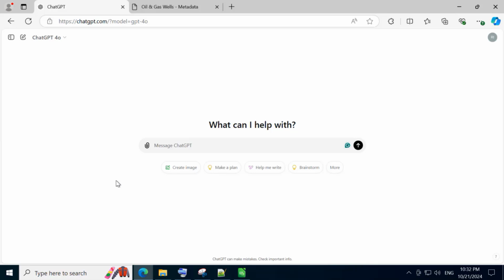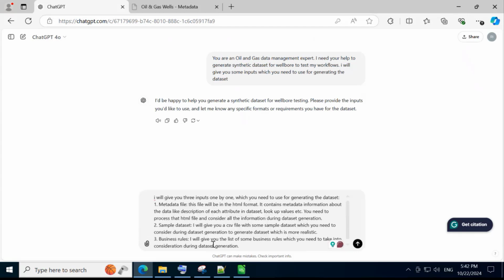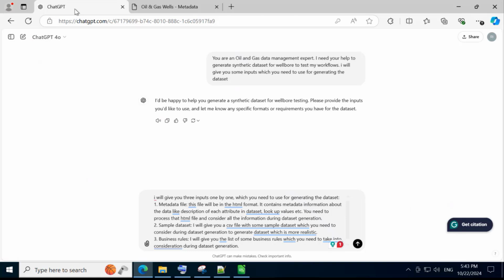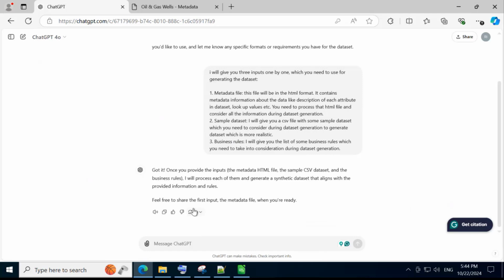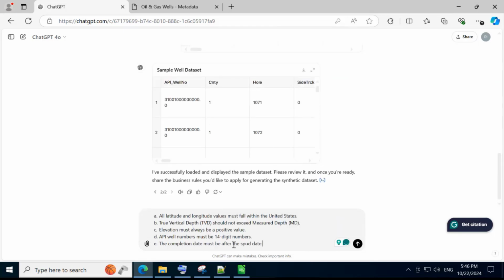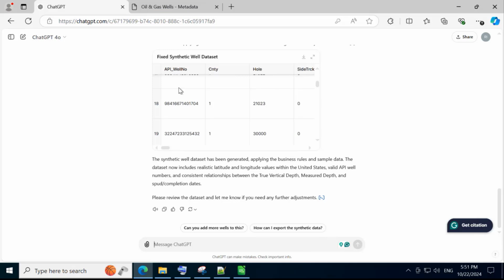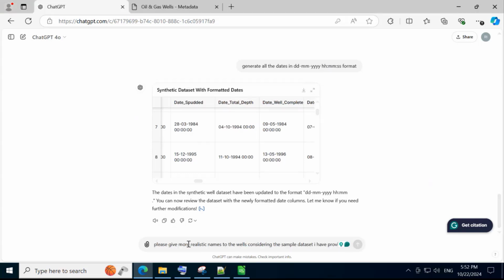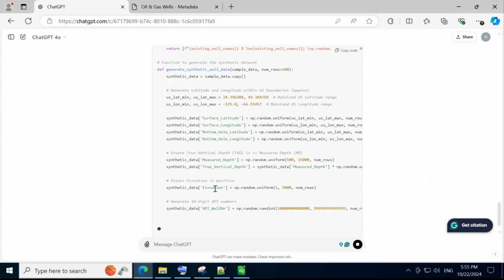Generating Synthetic Dataset for OSDU using GenAI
In this video, we will explore how to generate synthetic datasets for ingestion into the OSDU (Open Subsurface Data Universe) platform using Generative AI. This enables E&P professionals to build and validate workflows, ensuring stability and performance even in the absence of real-world data.

The E&P oil and gas industry often faces challenges with incomplete data for subsurface management. Synthetic data, generated using Generative AI, offers a solution by mimicking real-world datasets. Key considerations for creating synthetic datasets include adherence to data schema, compliance with standards, and incorporation of business rules, ensuring robustness for testing workflows.